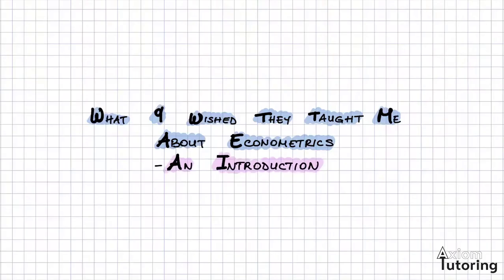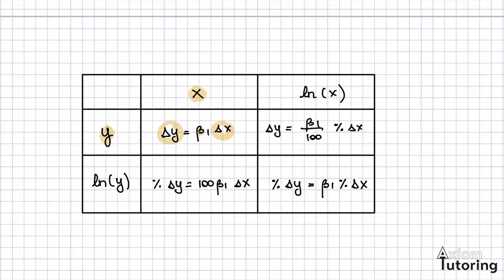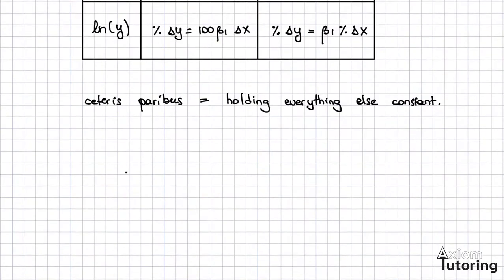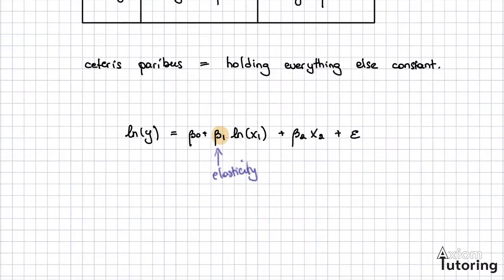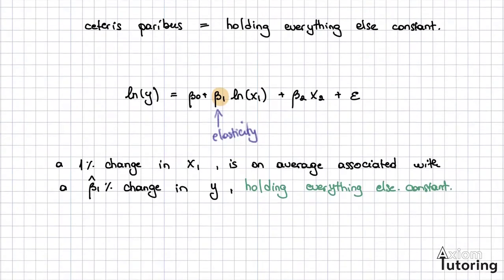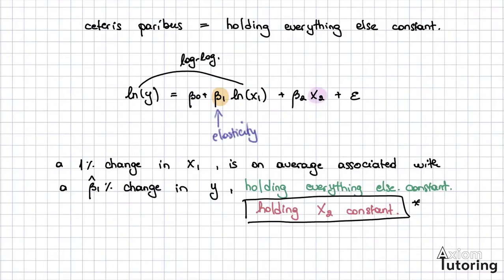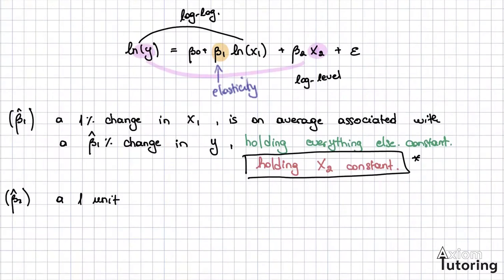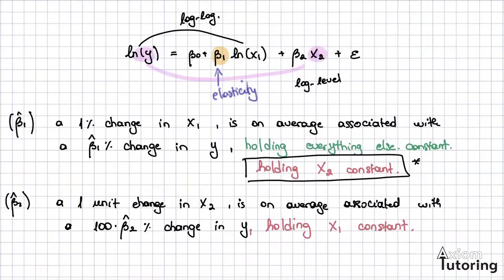115 Coefficient interpretation Moving to the multiple regressions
holding other variables constant